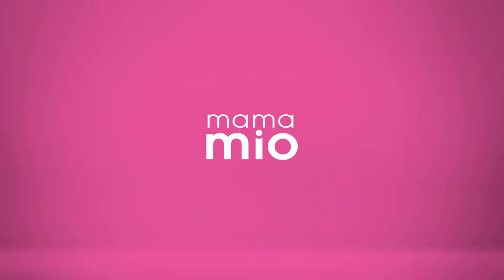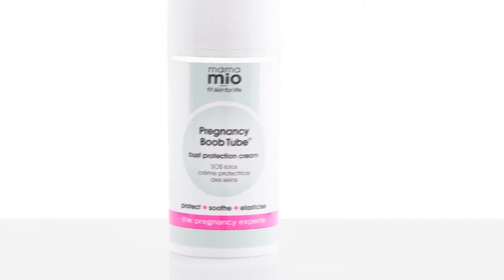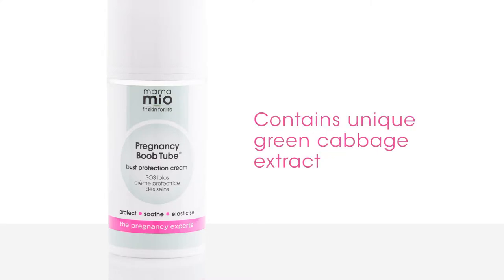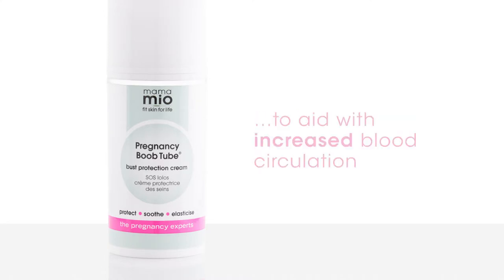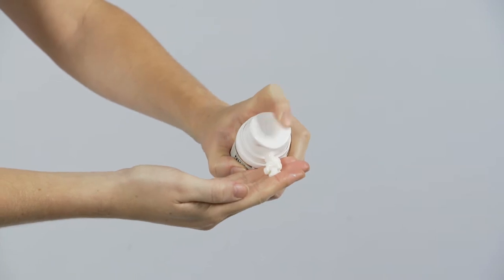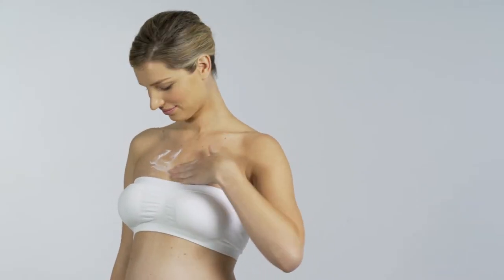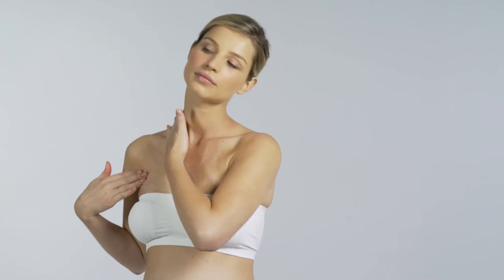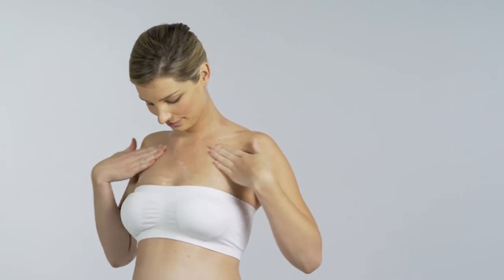mama mio skincare pregnancy boob tube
Description

The Pregnancy Boob Tube Bust Protection Cream from Mama Mio may help to improve the appearance of the bust area. Harnessing the powers of antioxidant-rich CoQ10 and Milk Thistle, the lightweight cream strengthens and protects delicate skin, whilst Organic Rosehip Fruit Oil moisturises and hydrates.

Ideal for those experiencing cup size changes, engorgement and discomfort, its unique blend of Green Cabbage Leaf Extract and Hibiscus works to reduce swelling and improve elasticity for a smoother, firmer-looking décolleté and bust area. Safe for use during pregnancy and breastfeeding.

Free from parabens, petrolatum, colourants, xenoestrogens, PEGs and phthalates.